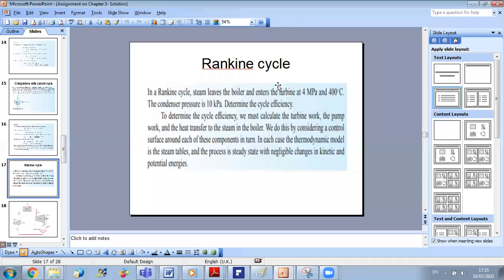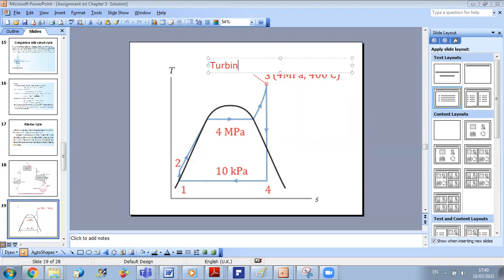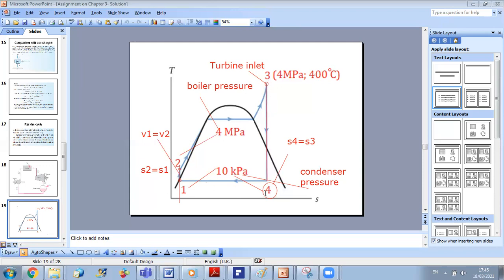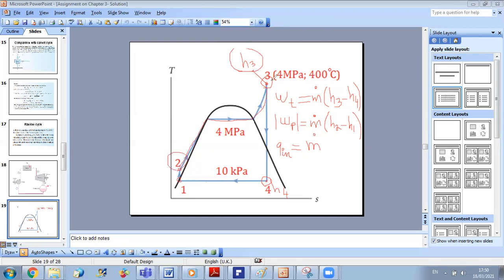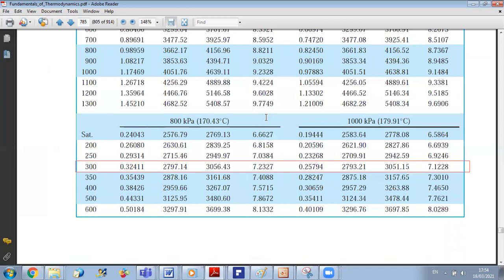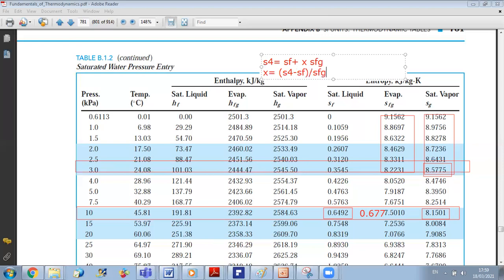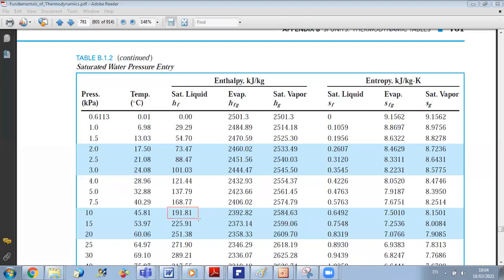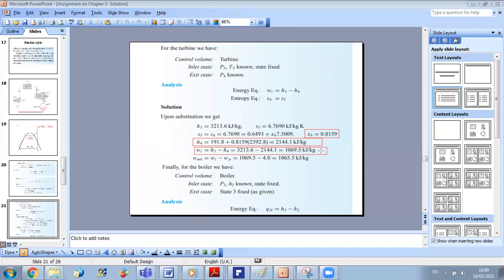Assignment 2 Solution - Part 4